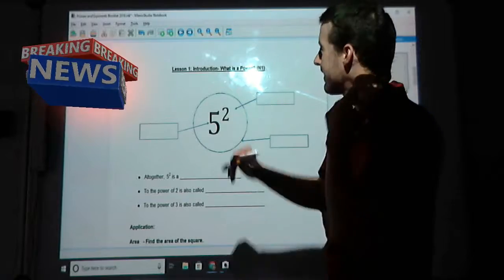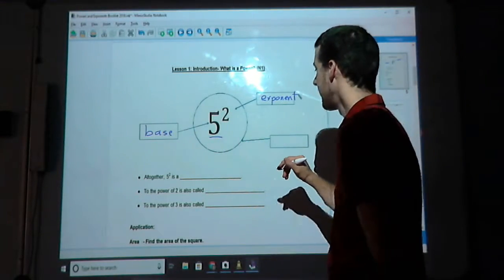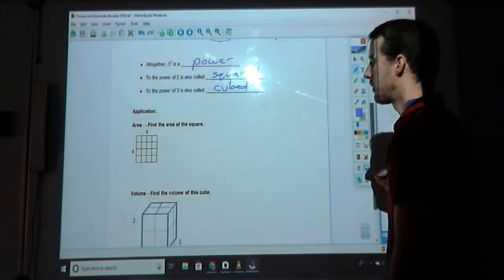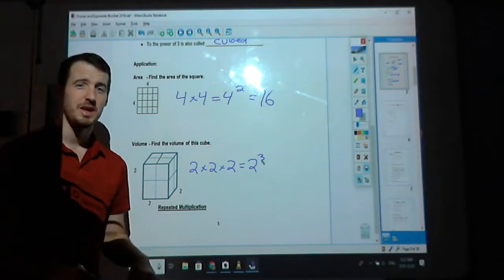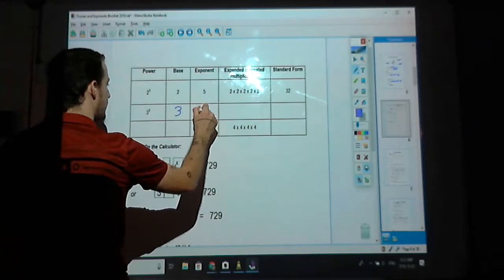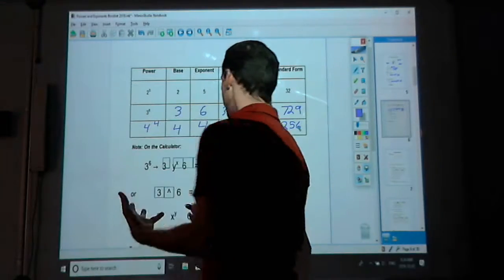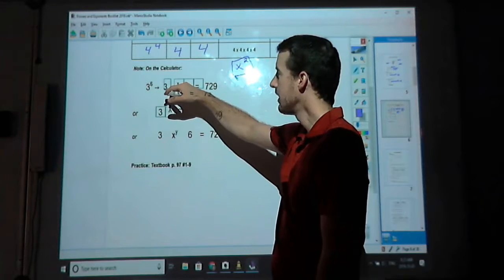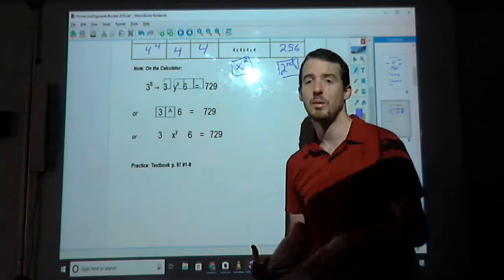Unit 2 Lesson 1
Unit 2 Lesson 1: Introduction - What is a Power?